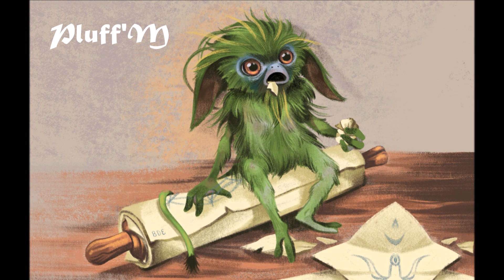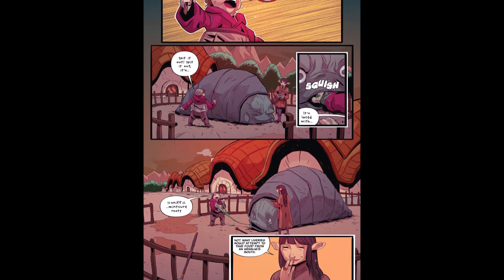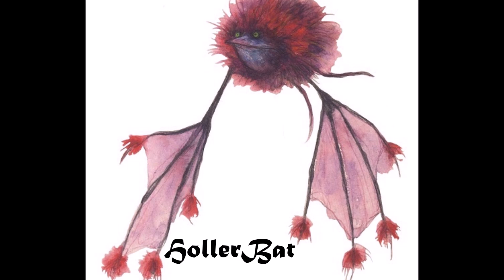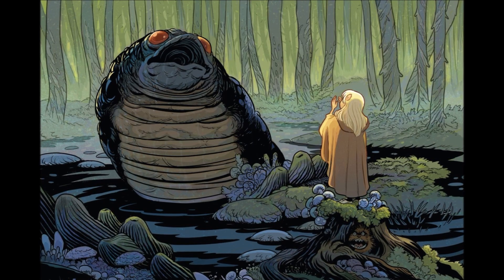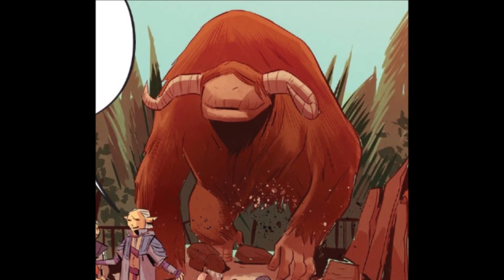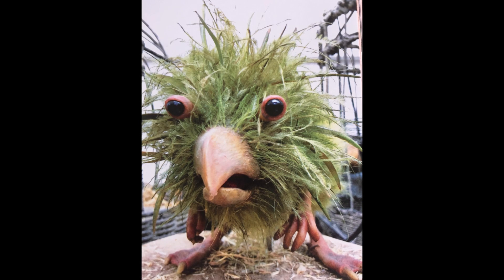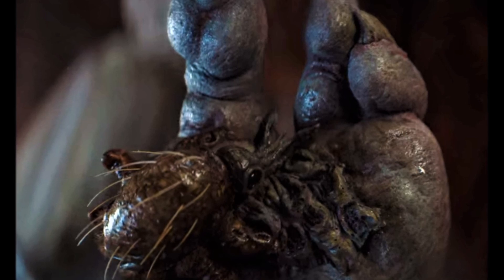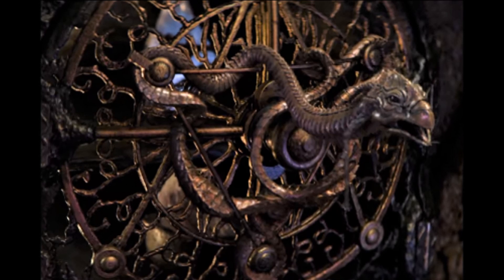The Unknown Creatures of Thra, Episode #1 (A Video Guide to the Bestiary)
Welcome Dreamfasters, to the very first episode of The Unknown Creatures of Thra! The Age of Resistance introduced us to many amazing new creatures, but most of them are still yet to be experienced. That's what this series is about! Let's dive deeper into the mythos of Thra, through the eyes of these wonderful spirits.

Art Featured: Iris Compiet, Brynn Eckert, Matt Smith, DC comics